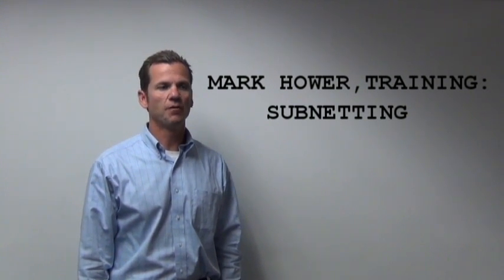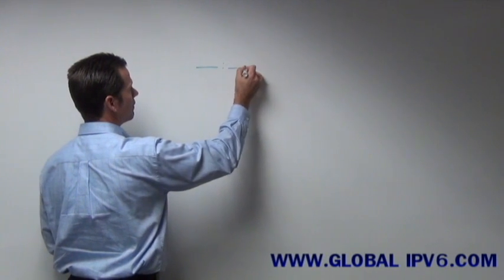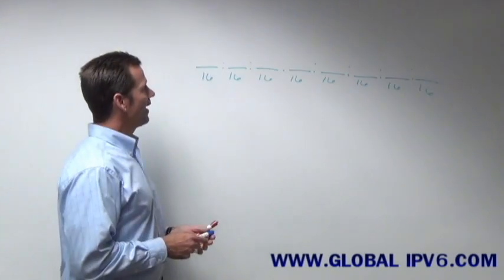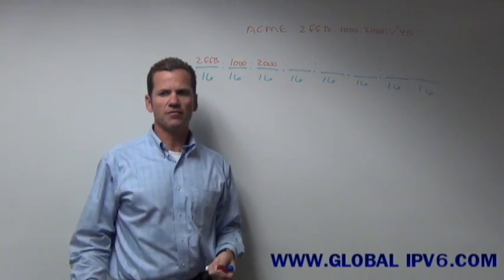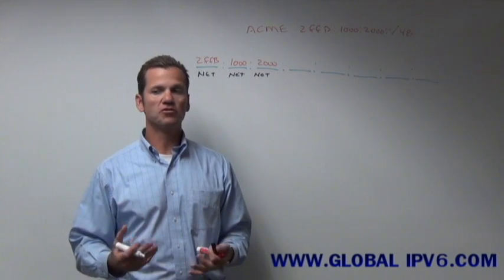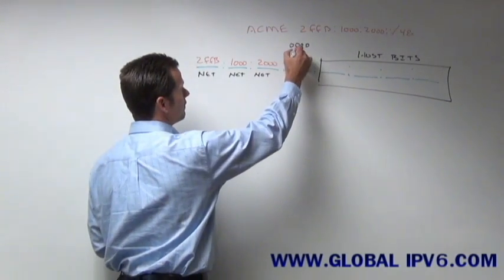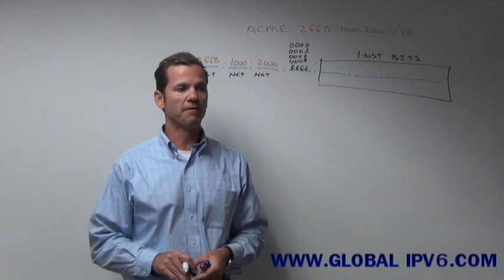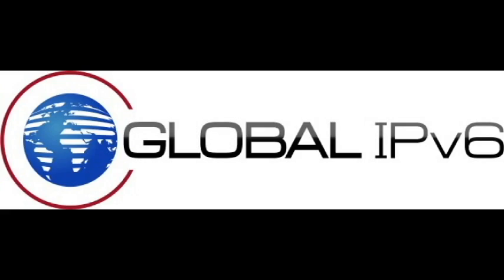IPv6 SUBNETTING Globalipv6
IPv6 subnetting, Global ipv6" IPv6 Globalipv6 "mark hower" markhower "IPv6 subnetting" "IPv6 Training"